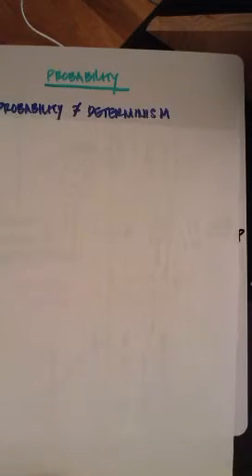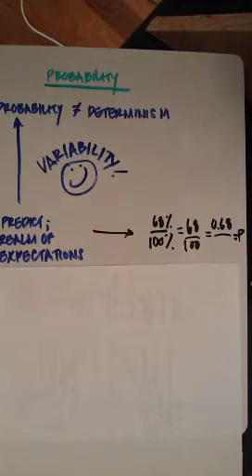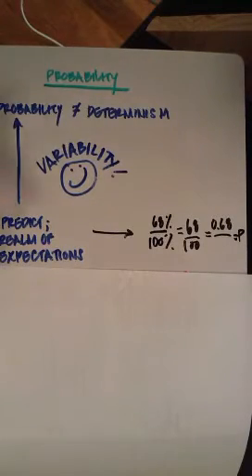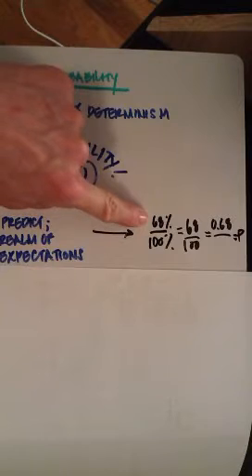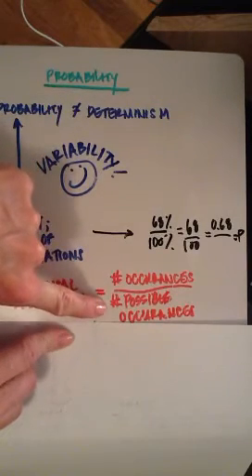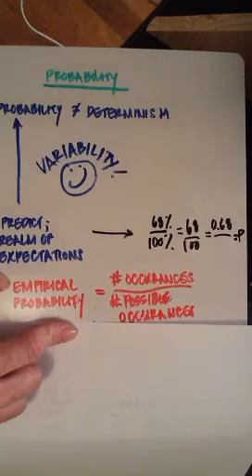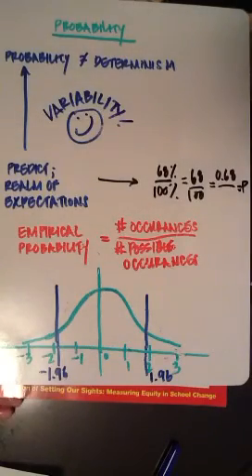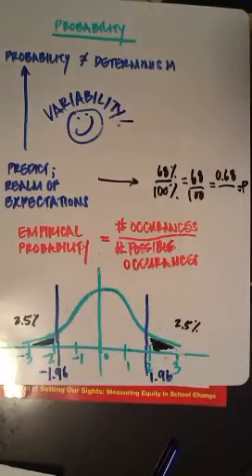Introduction to Probability